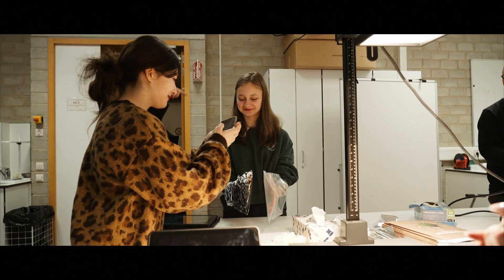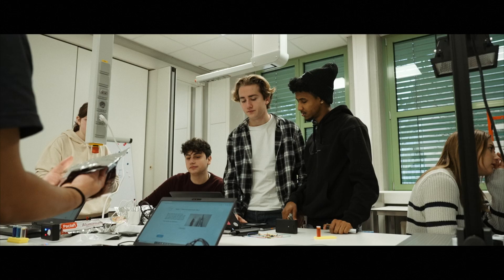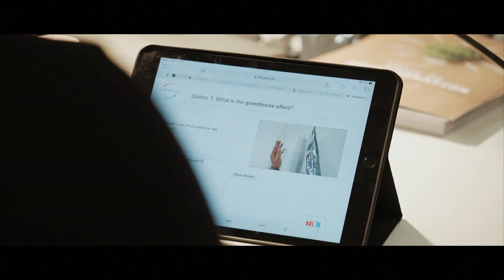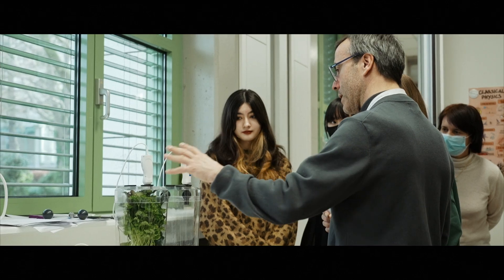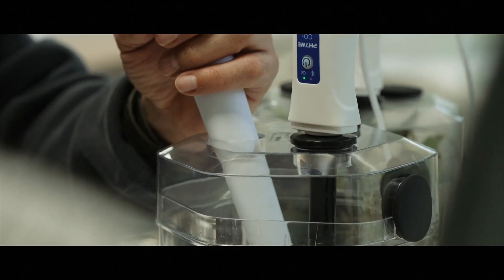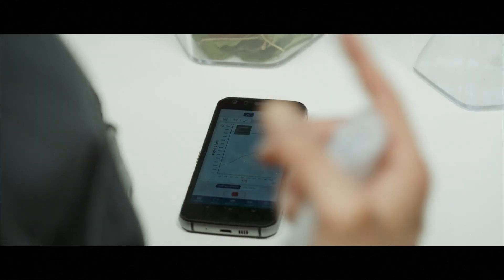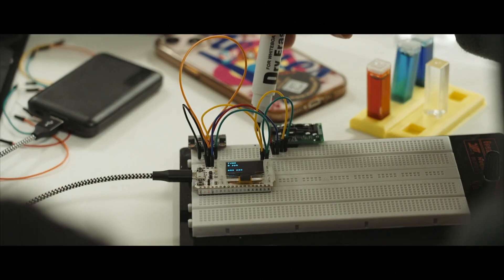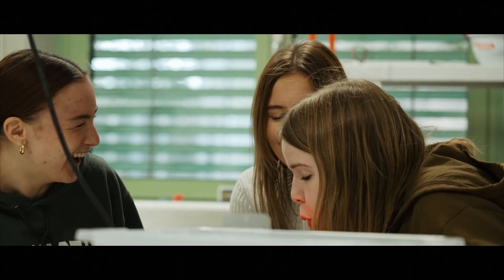Scienteens Lab - Discover the physics workshops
Get a glimpse of the physics workshops offered by the Scienteens Lab, the first research lab for high-school students in Luxembourg. Hands-on experiments, supervised by experienced scientists and teachers, provide an insight into research and allow students to reflect on hot topics such as renewable energies.